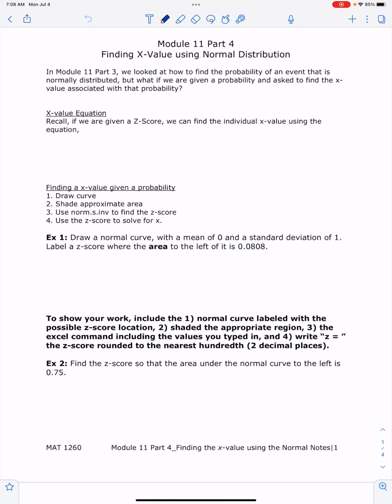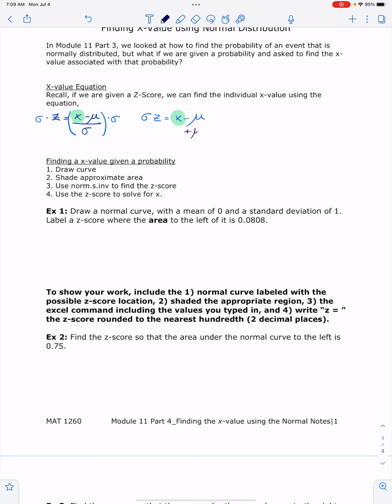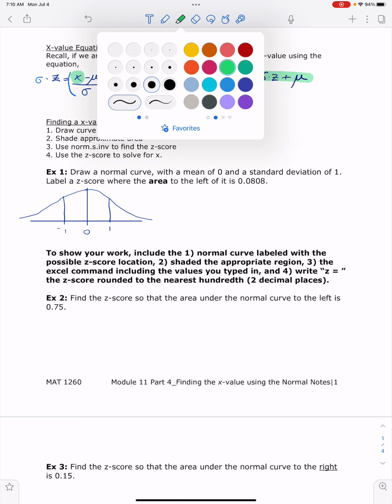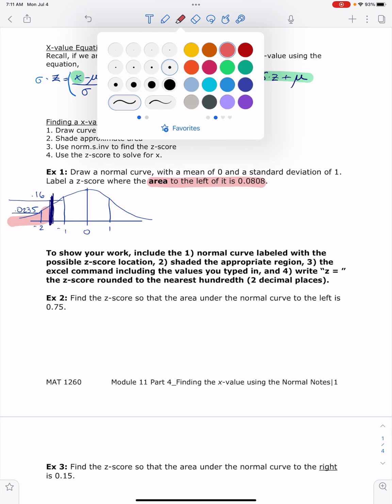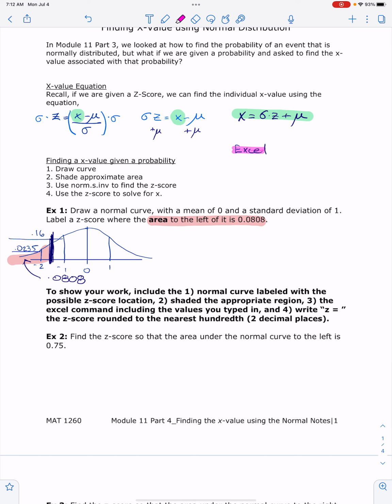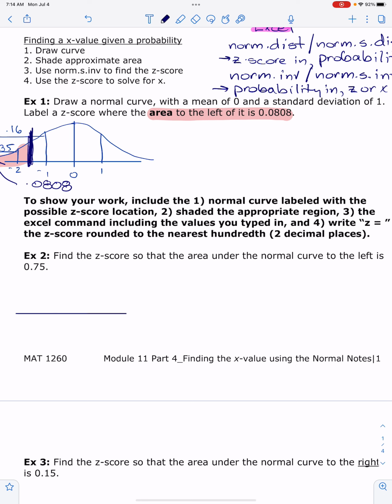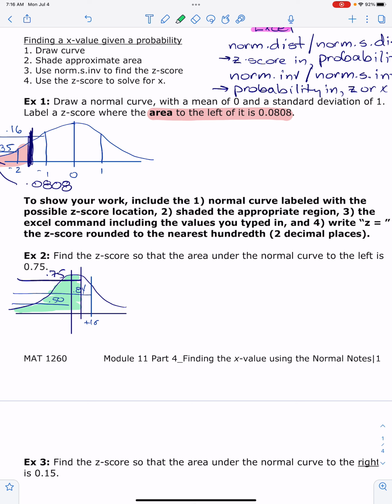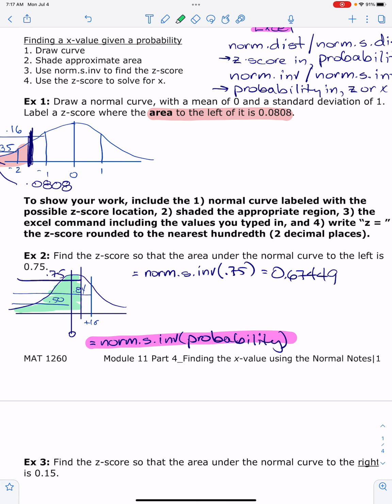Mod 11 Pt 4 Notes pg 1